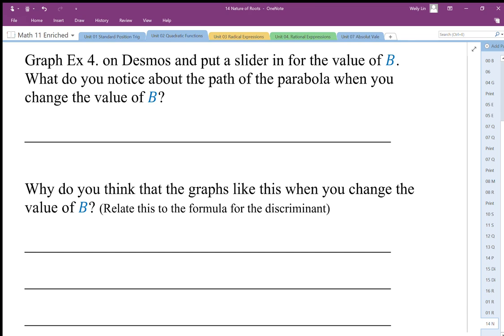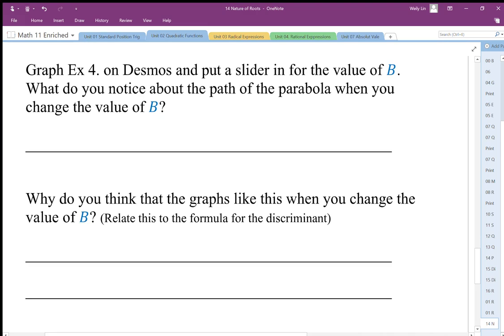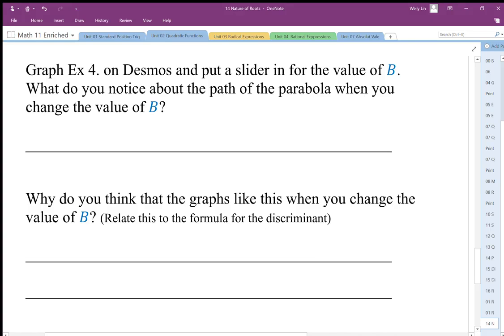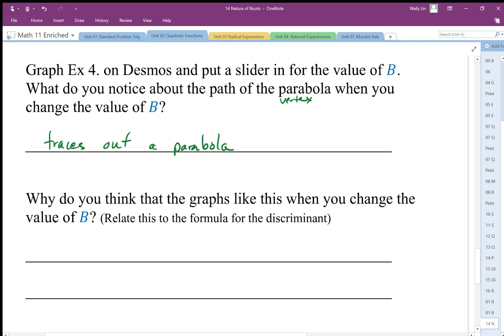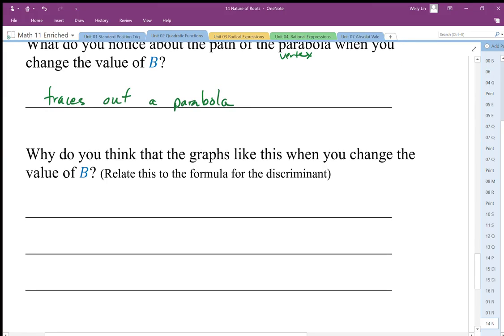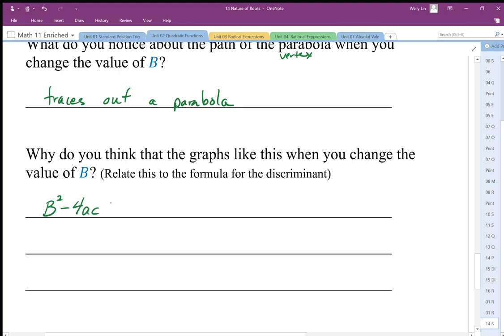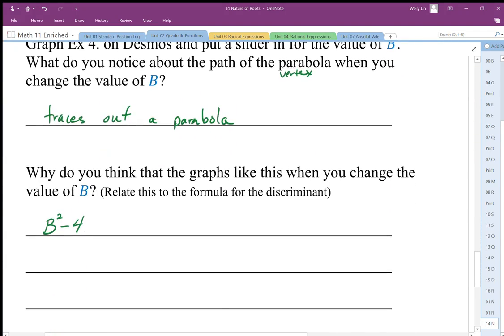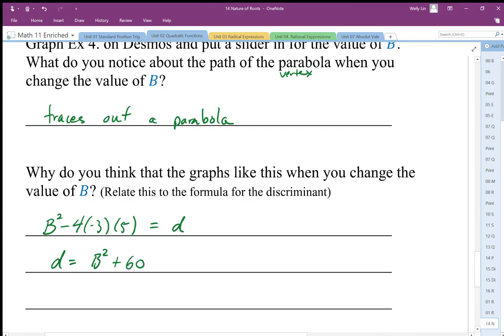14 Nature of Roots Part5